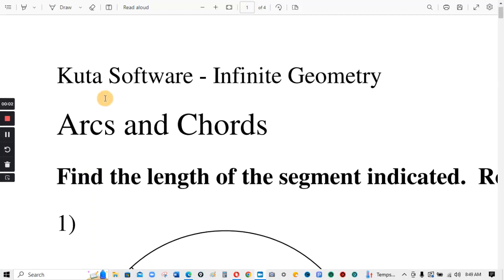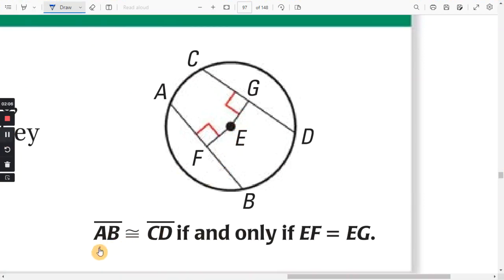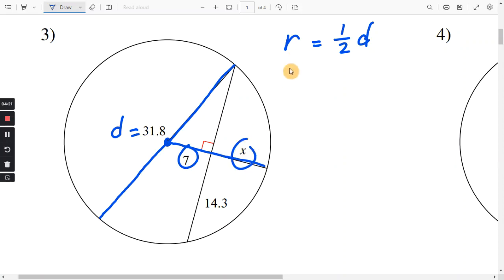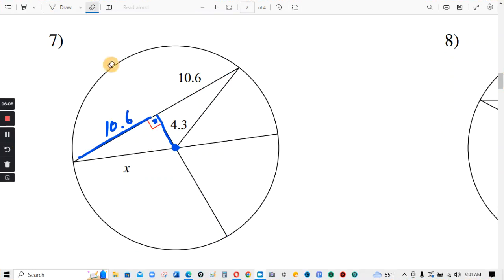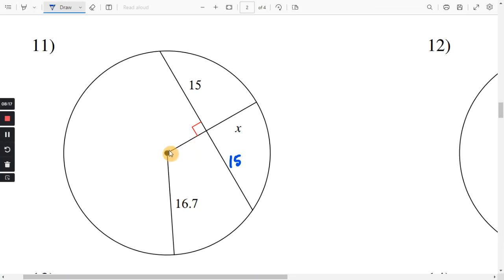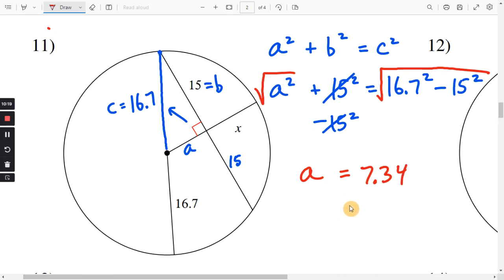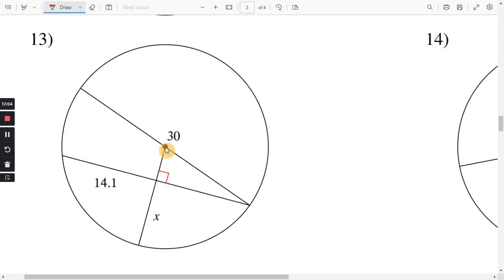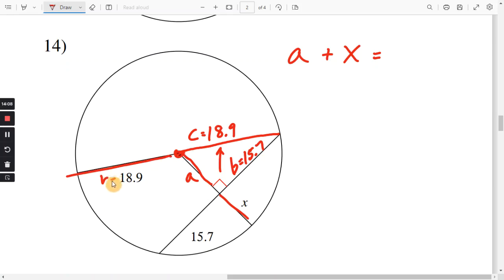Arcs & Chords : Kuta Software WS